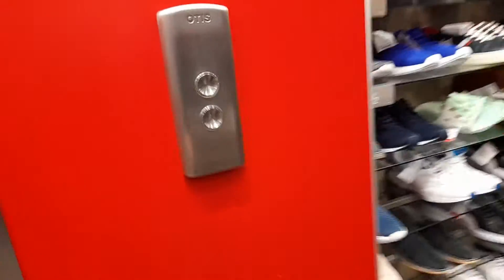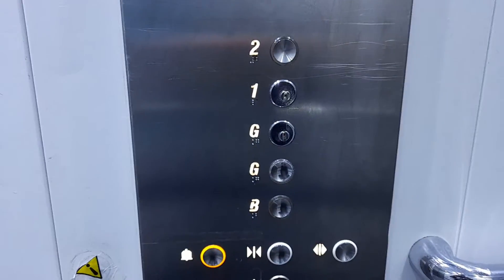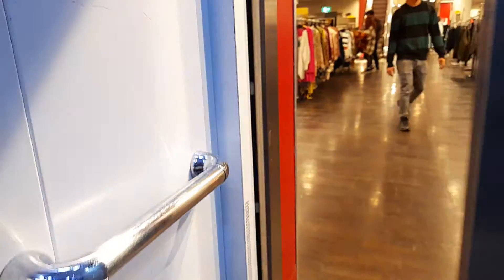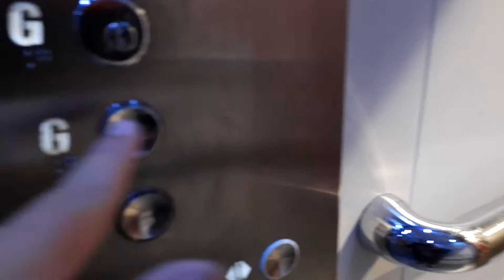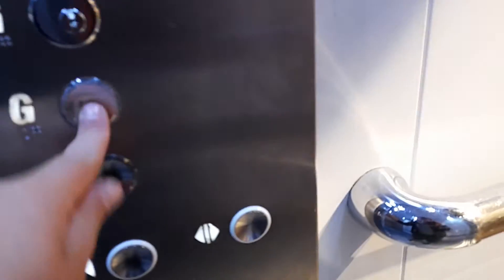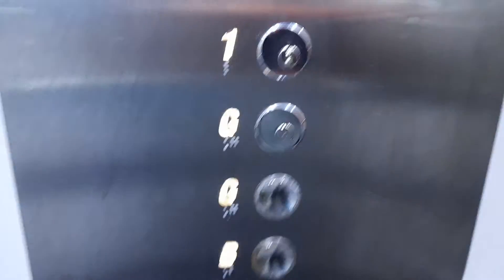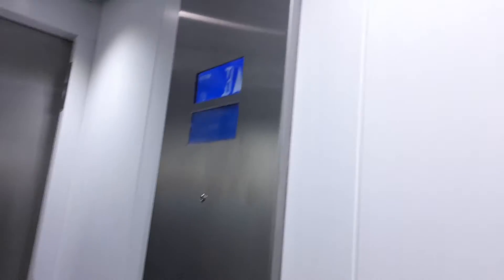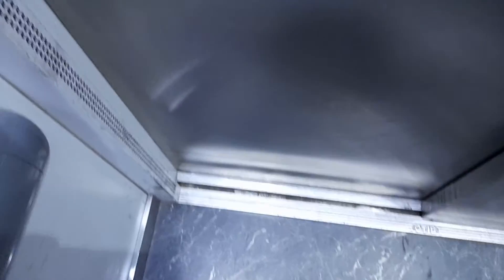2013 Otis Gen2 Lift at Tkmaxx In Bath